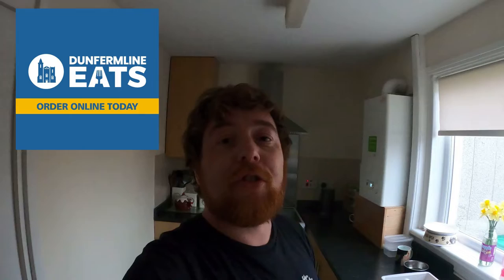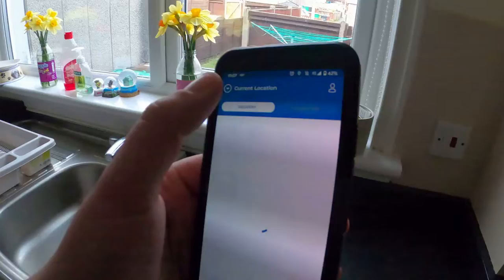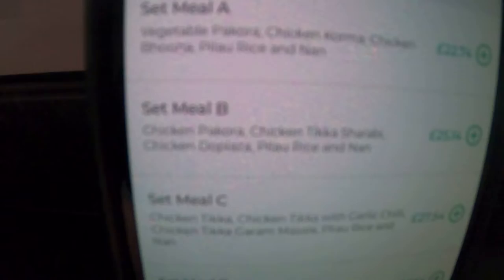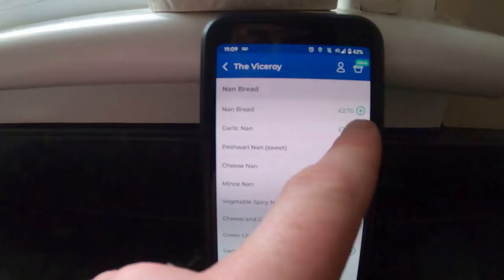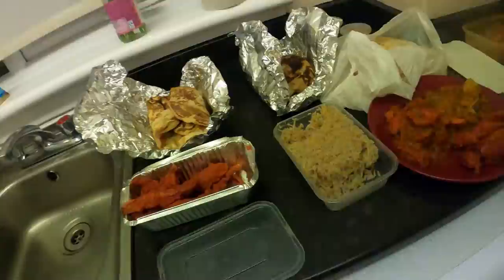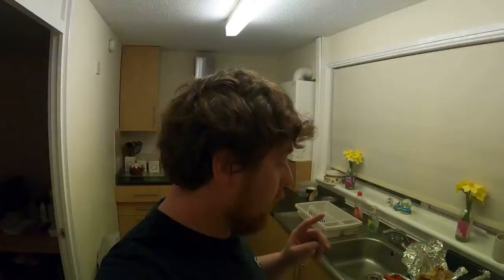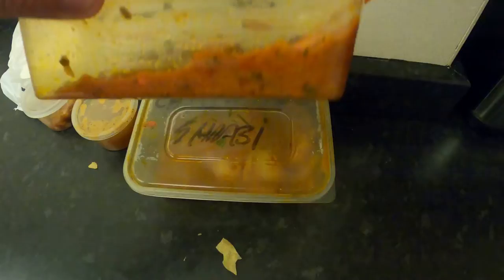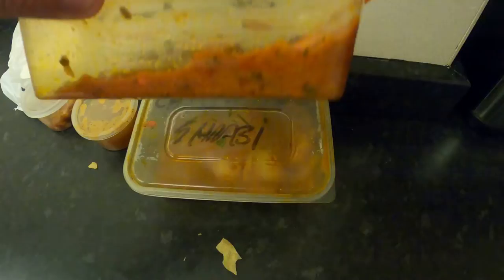Ginger Man Munches @ The Viceroy 🔥🔥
I have teamed up with the guys at DunfermlineEats to bring you my very own foodreview.
Using the Dunfermline Eats App (Links at the bottom) I ordered myself an Indian feast from the Viceroy.
Watch the video and find out how I got on.
Please check out the DunfermlineEats website and social media pages.